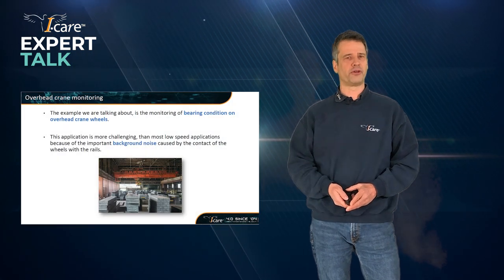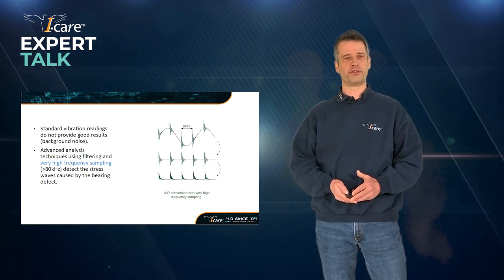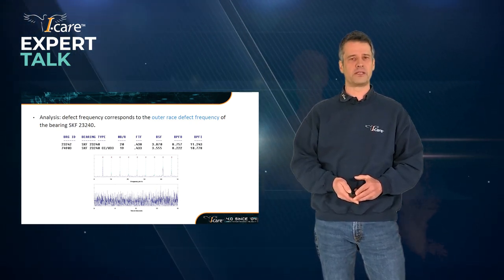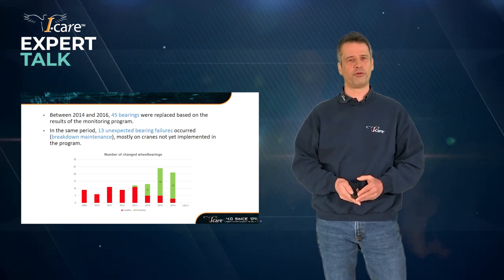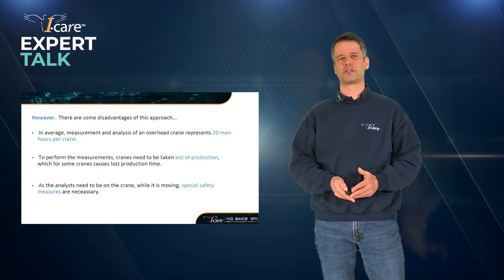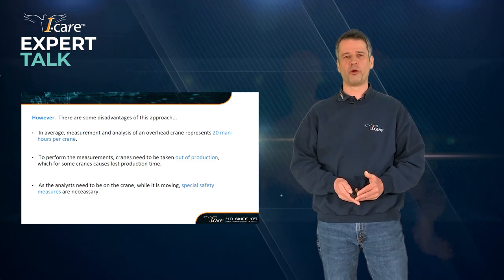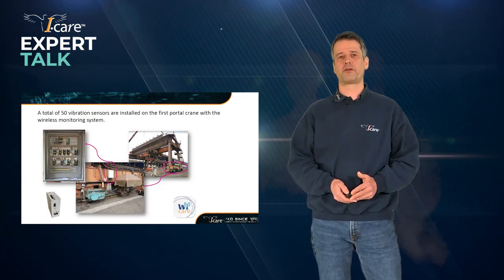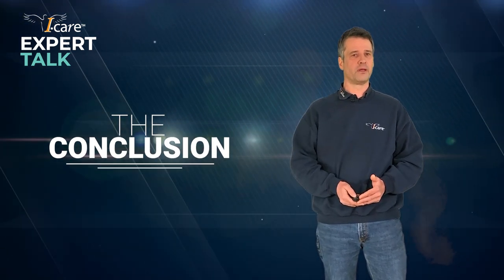Expert Talk - Overhead crane monitoring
Kris Deckers - Technical Officer @ I-care gives valuable insights on a technical case study about Overhead Cranes.